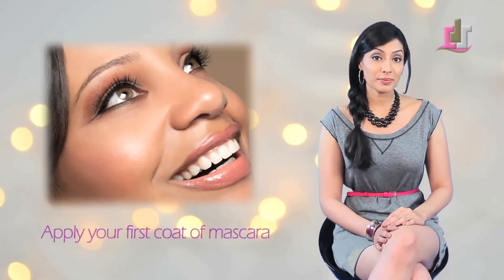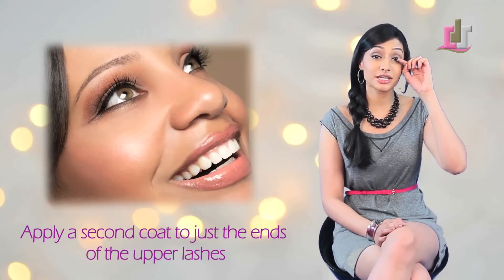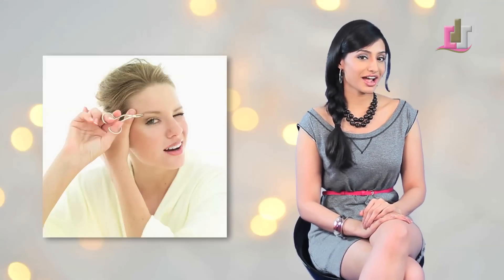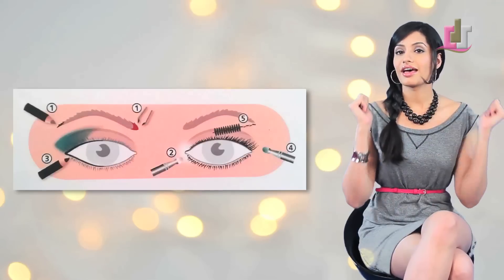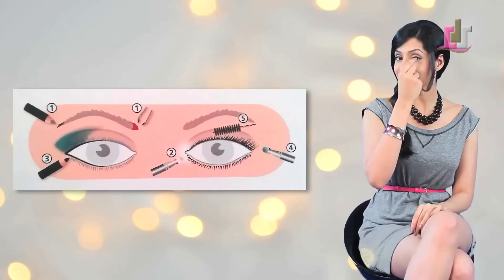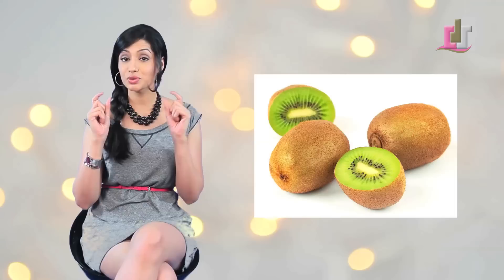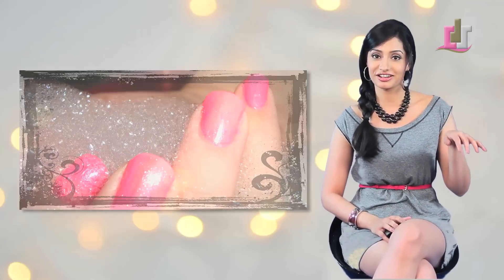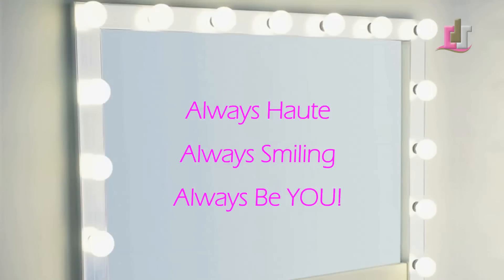Fast Beauty Makeover Tips!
Here are a quick list of my favorite beauty secrets that can really make a difference. Whether you're looking for eyes that pop, flawless skin, or fuller lips - I'm here to tell you that you CAN have it all!!!